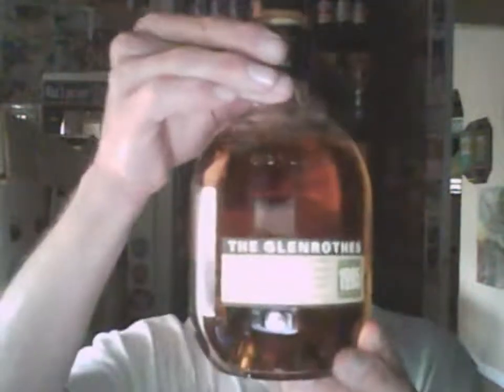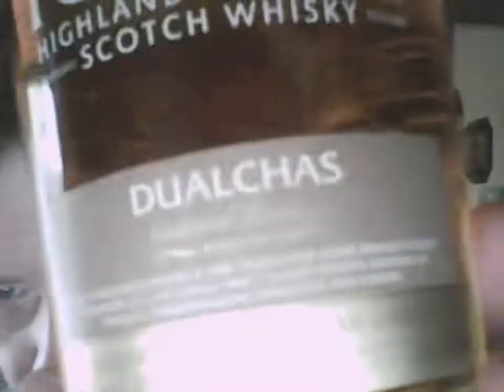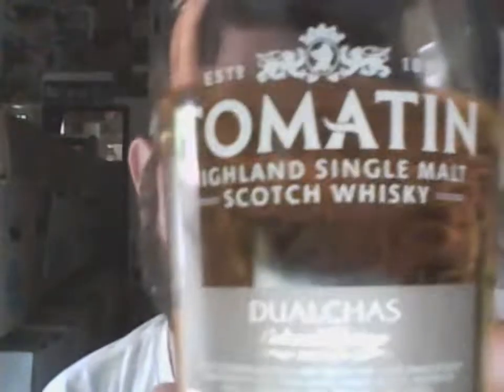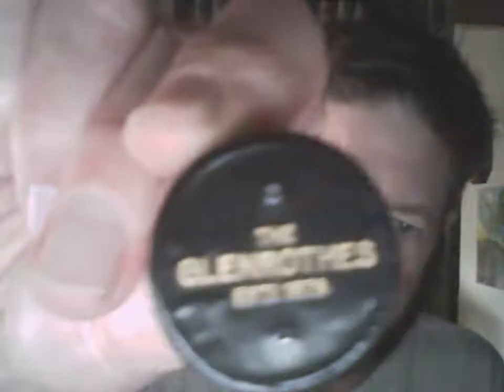The Glenrothes 1995 vs. Tomatin Dualchas (Legacy)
A taste challenge! Both are 86 proof scotch whiskies.

The Glenrothes- distillery est. in 1879. Berry Bros. & Rudd. Aged 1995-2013.

Tomatin Dualchas (Legacy)- distillery est. in 1897. Aged 4-8 years.